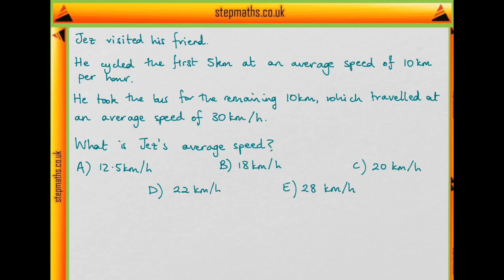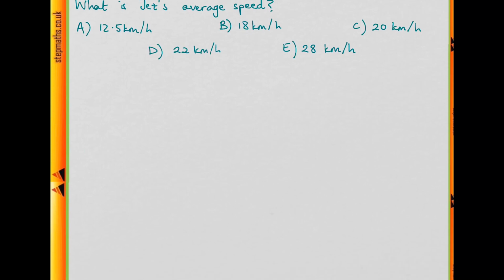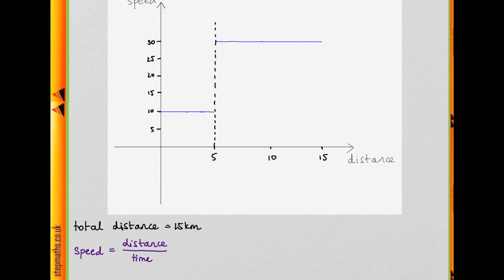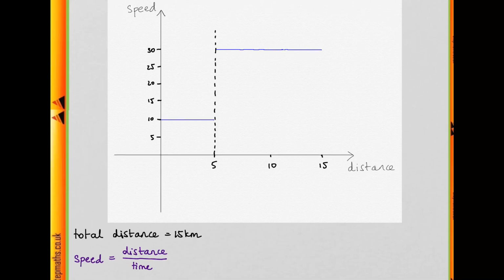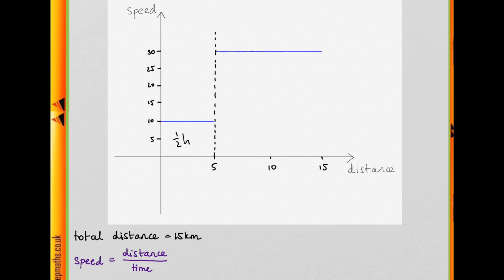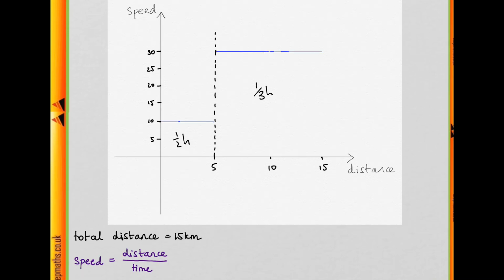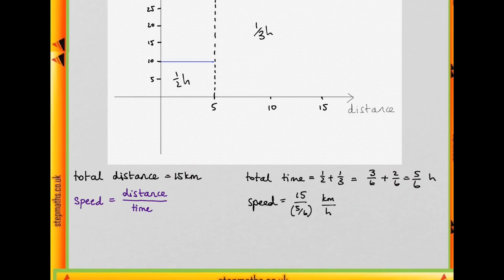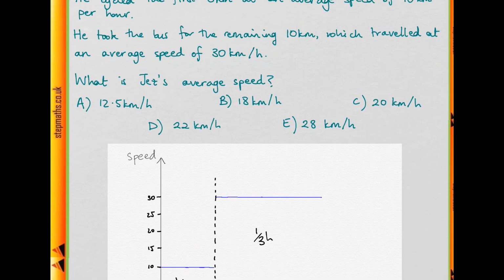ECAA 2016 Section 1 - Q30 - Jez visits friend, average speed - Worked Solution